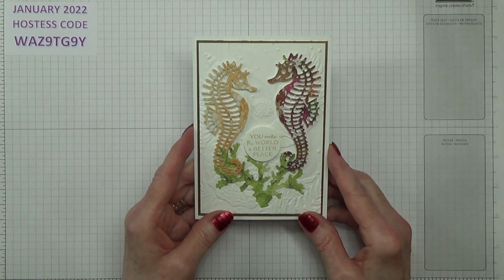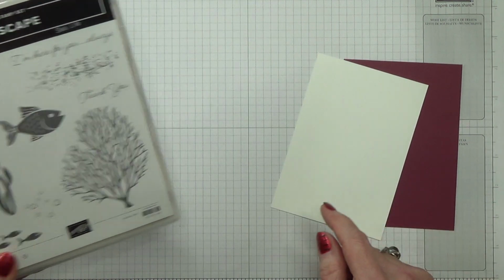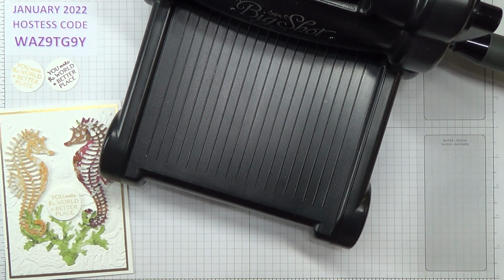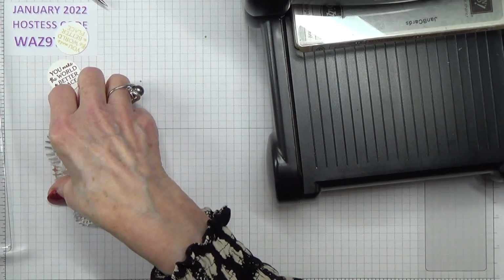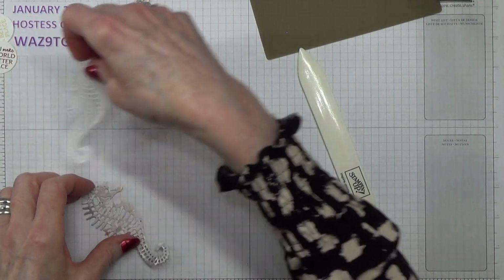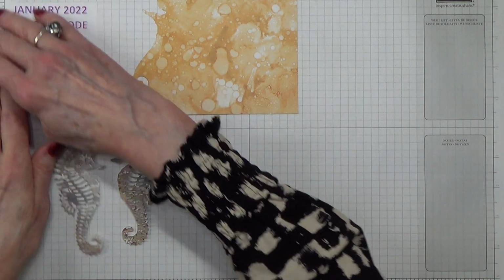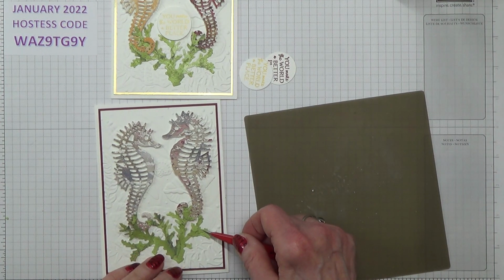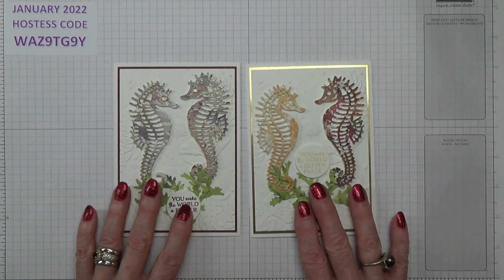No.620 - Reverse Die-cutting - JanB UK Stampin' Up! Independent Demonstrator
Jan Mansor Brown shows you how to get more out of intricate dies that create animals, fish, birds, insects i.e. images with faces. Note: I used Beauty of the Earth Designer Series Paper for my seahorses and seaweed not Expressions in Ink. The sentiment is from the Hostess Stamp Set called Better Places. I bought the Woodware Ultra Fine Tip Glue Applicators (WW2916) from an online craft shop called Crafts 4 Less This is the link to my video that shows the reflection or reverse stamping technique
JANUARY 2022 HOSTESS CODE is WAZ9TG9Y
Measurements
Basic White Cardstock – card base 8¼” x 5¾” (21cm x 14.6cm) US 8½” x 5½”
Scored and folded at 4⅛” (10.5cm) US 4¼”
Merry Merlot Cardstock – 2 pieces middle layers 3⅞” x 5½” (9.9cm x 14cm) US 4” x 5¼”
Basic White Cardstock – 2 pieces top layers 3¾” x 5⅜” (9.6cm x 13.7cm) US 3⅞” x 5⅛”
Beauty of the Earth Designer Series Paper – scraps of two designs for two seahorses and seaweed
Basic White Cardstock – scraps for eight seahorses, sentiment
Products
Beauty Of The Earth 12" X 12" (30.5 X 30.5 Cm) Designer Series Paper [155841] £10.75